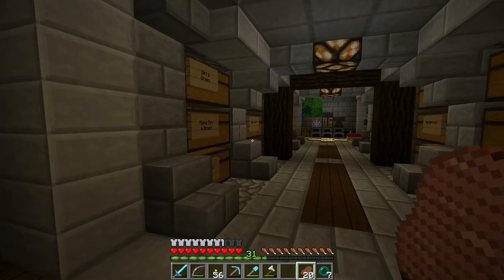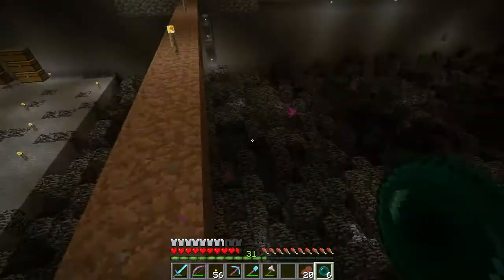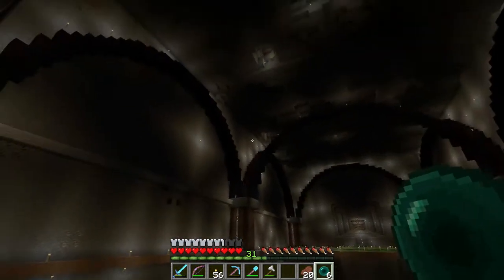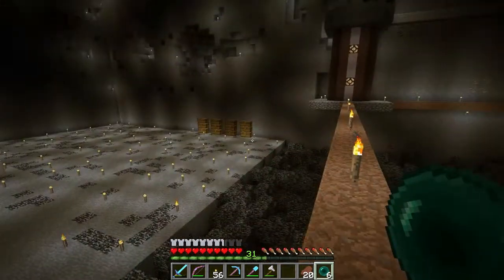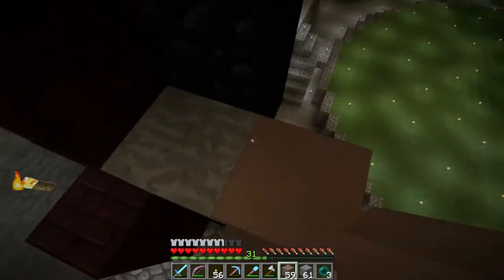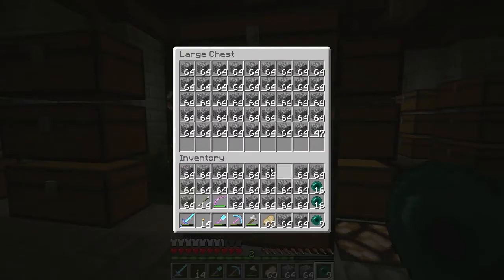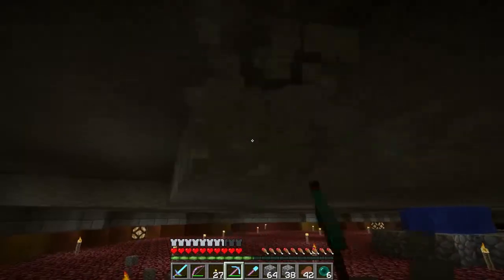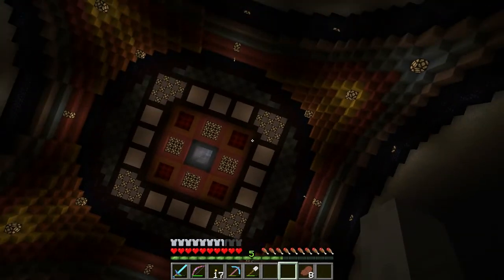AngryK9 on bloXCentric - Episode 11: Actually Making Progress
In this episode on bloXCentric, we actually make some progress on our massive underground base!  Today I work on the walls and ceiling.

Inspiration for this base came from:
Svartalfaheimr, by Thorbanius

Check out the other members!  Like their videos!  Tell 'em the K9 sent ya. Woof!

bloXCentric is a private, white-listed server, accessible by invitation only. We are not accepting applications.